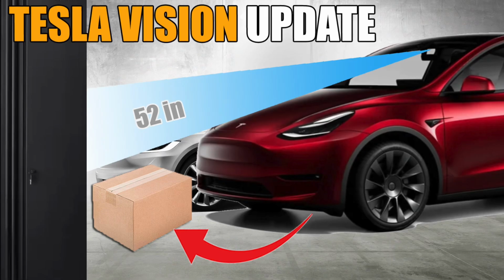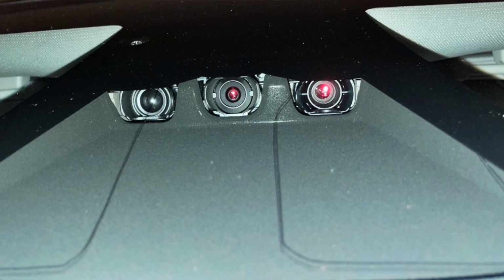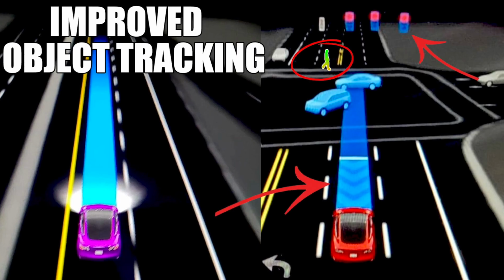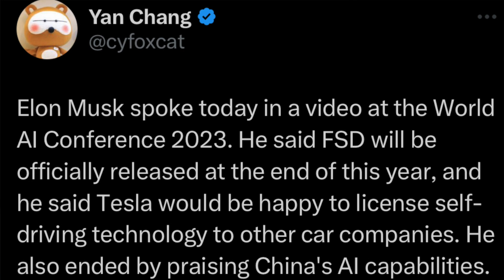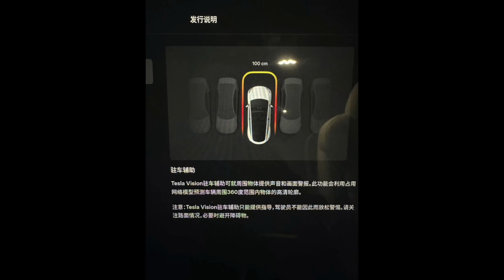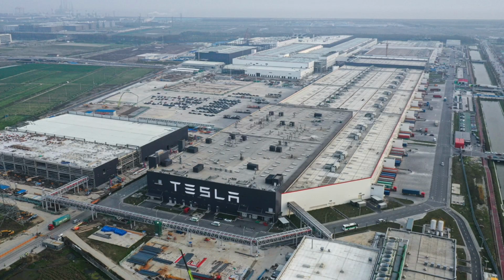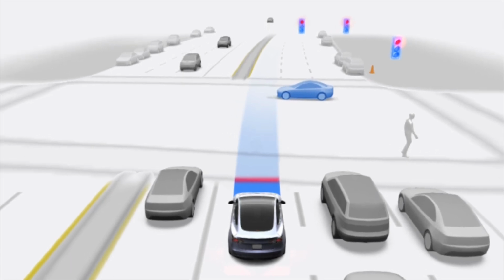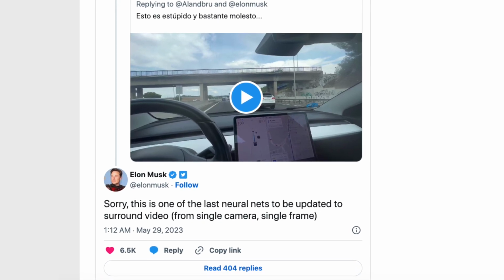NEW Tesla Vision Park Assist Update Coming Soon Starting in China!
It looks like we’re finally get a Tesla Vision Parking Assist Update, however it’ll start in China first then eventually go over to North America!